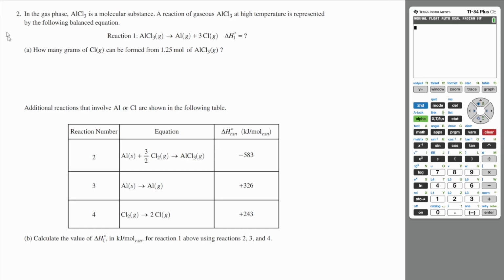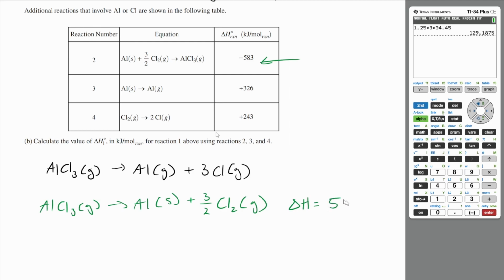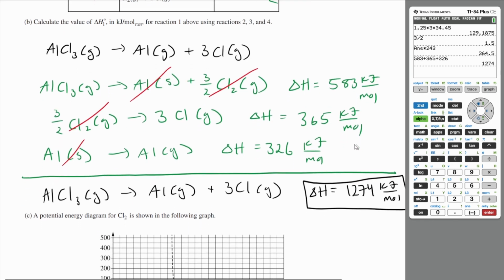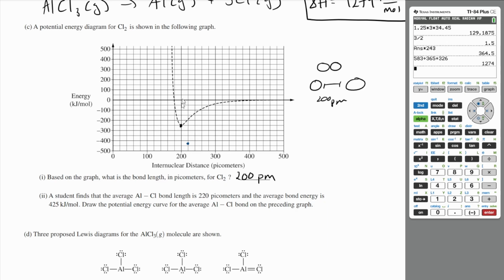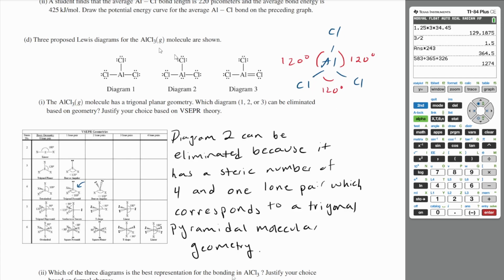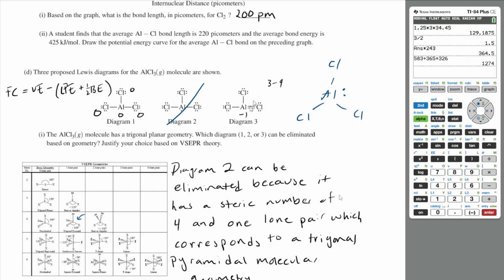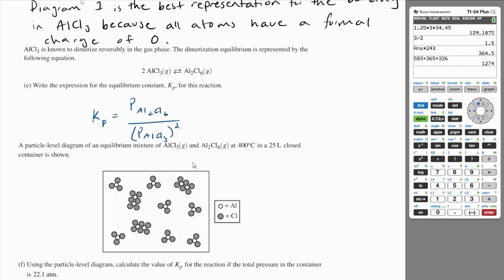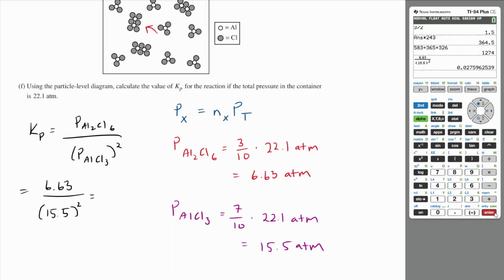AP Chemistry 2023 FRQ Question #2 Solution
Timestamps:

00:00 - Part a
01:14 - Part b
04:57 - Part c(i)
06:30 - Part c(ii)
07:32 - Part d(i)
10:00 - Part d(ii)
13:31 - Part e
14:28 - Part f
16:57 - Outro